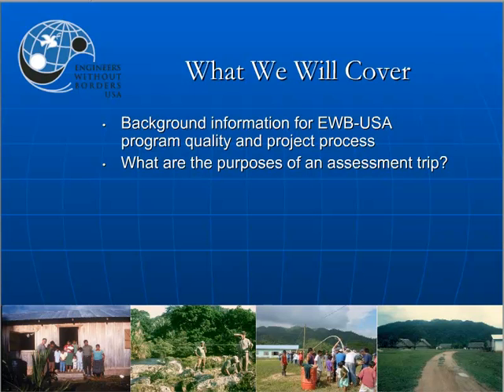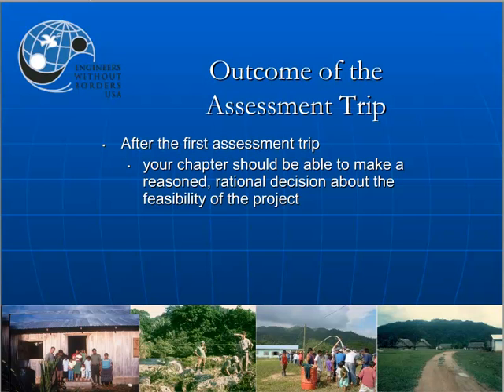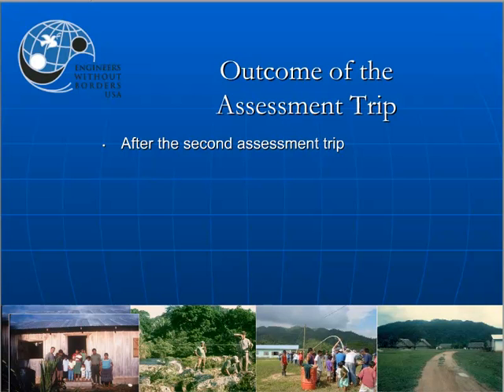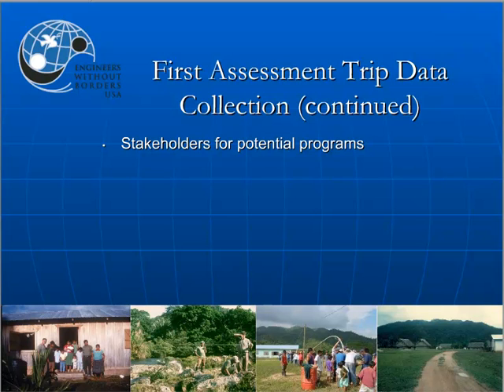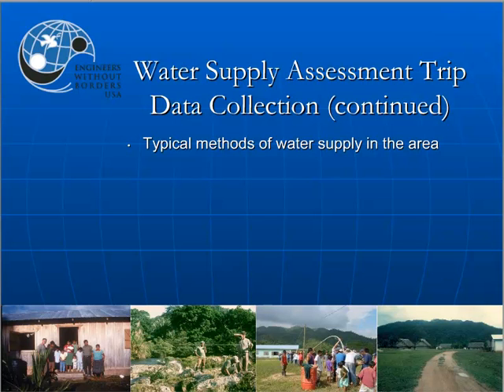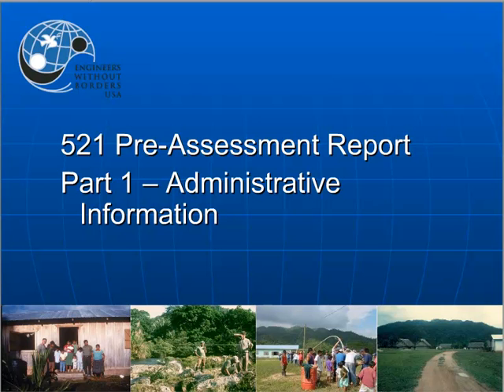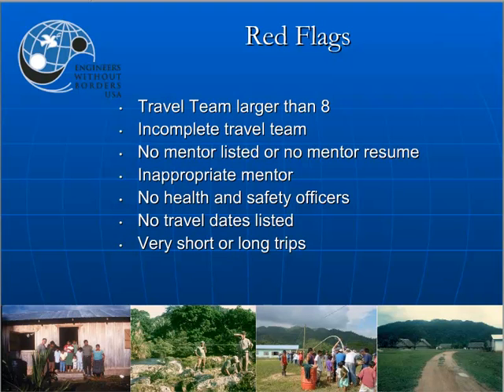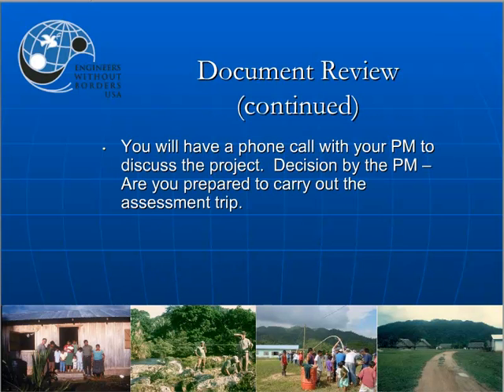Pre Assessment Report, 521, Preparing for your Assessment Trip (Webinar)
Pre Assessment Report, 521, Preparing for your Assessment Trip

The 521 – Pre Assessment Trip Report is used for a chapter’s assessment trip to a community. This report must be approved by the EWB-USA Project Manager before a project team can go on an assessment trip. This webinar provides guidance on how to prepare your 521 report so that it has the potential to get approved by your Project Manager. The Webinar does not go over step by step instructions on how to complete the report because each chapter’s report will be different depending on your specific project, and detailed instructions are available on the website. Instead this webinar focuses on the purpose of the report, how it fits into the overall EWB-USA quality control/quality assurance program, and the general requirements of a good assessment report. Topics covered will be a community problems/needs and health assessment, data gathering, community and partnering organization relations, and general trip logistics.

Intended Audience: Chapter members, appropriate for showing at chapter meetings.

Webinar Availability: On Demand

Release Date: August, 2010

Program Length: 53:31

This program was originally recorded and hosted by Contract Solutions Group (CSG)